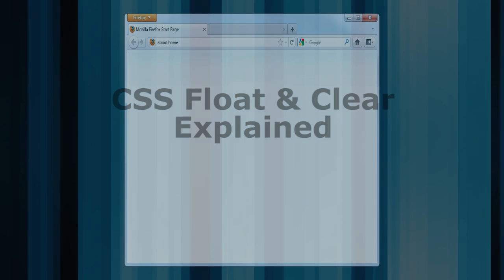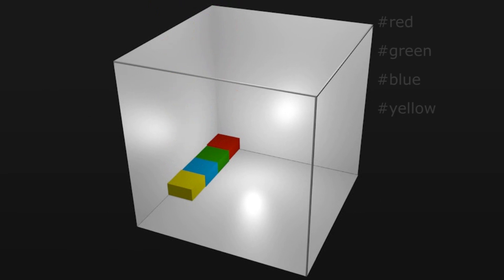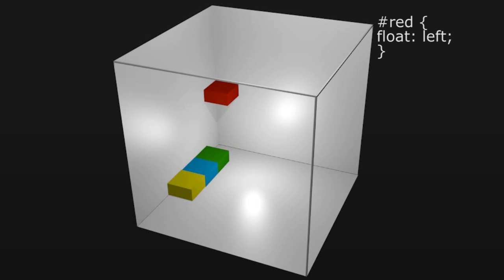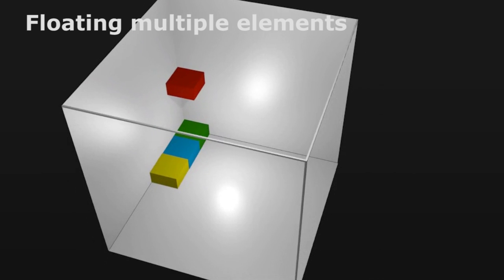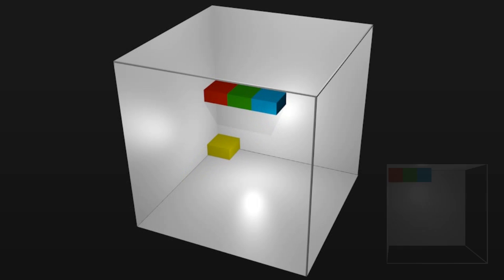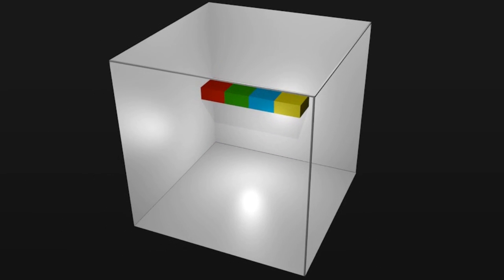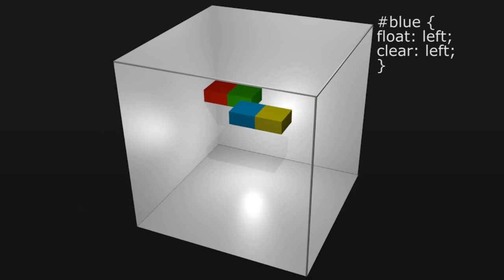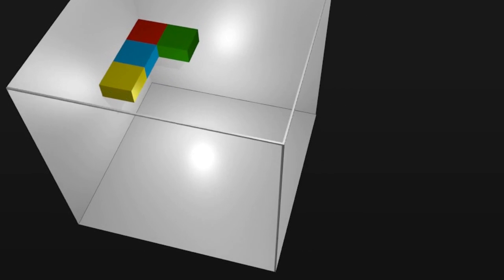CSS Float and Clear Explained - How does CSS float and clear work?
A visual demonstration of how CSS float and clear actually works. If you've ever been confused about the float and clear property to arrange block elements - this is the video for you. A short tutorial explaining the effects of CSS float and CSS clear on block elements within a browser window.